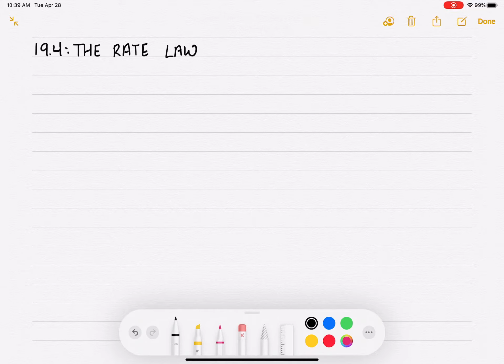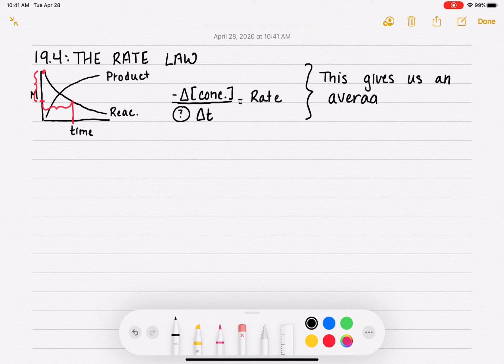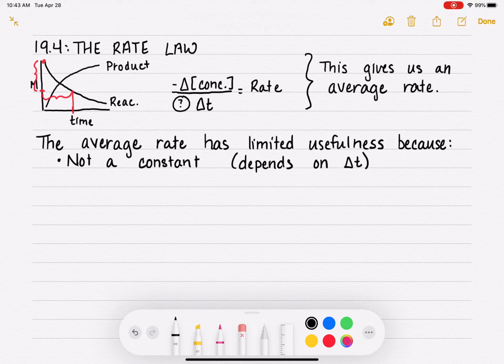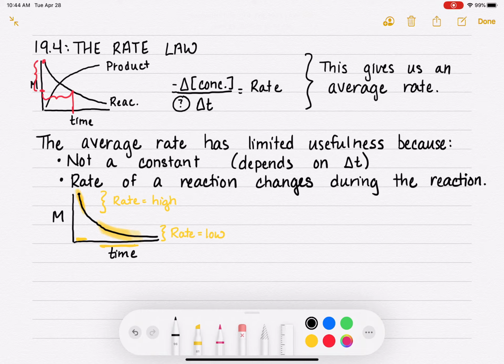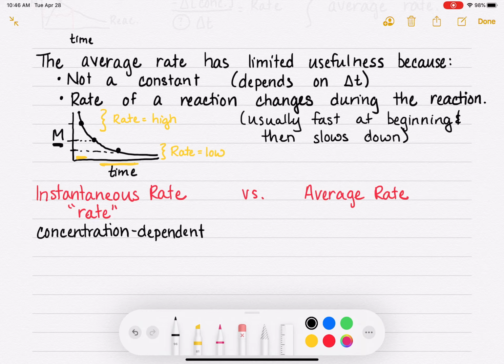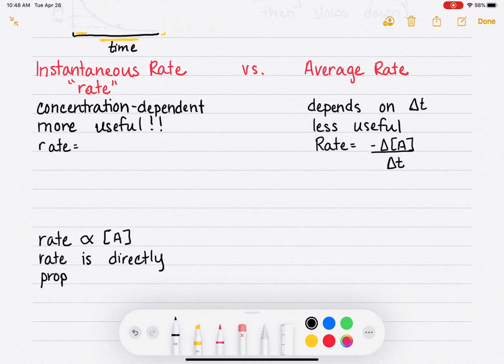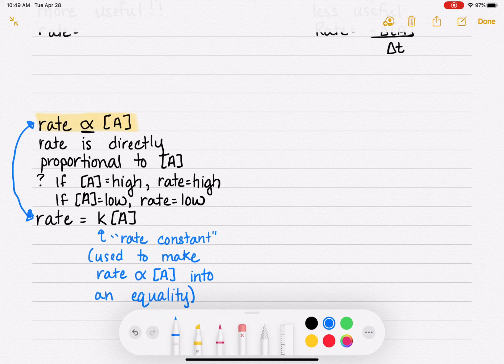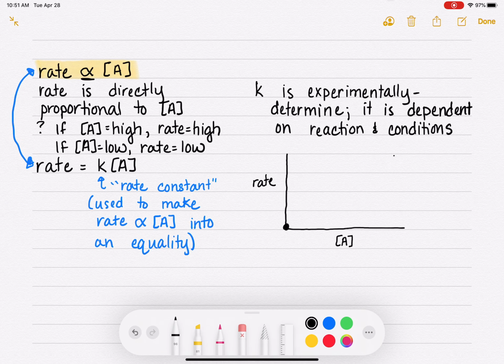19.4 Instantaneous Rate